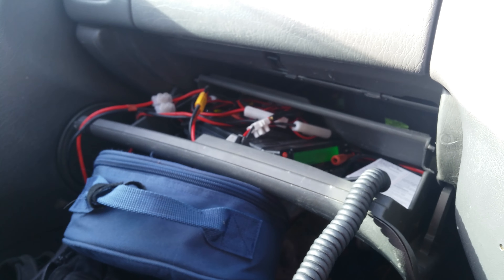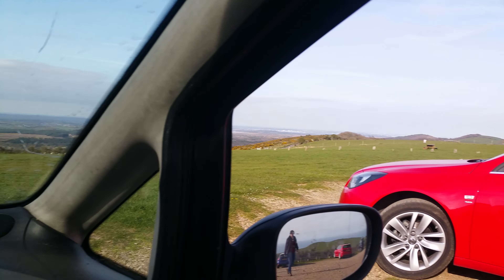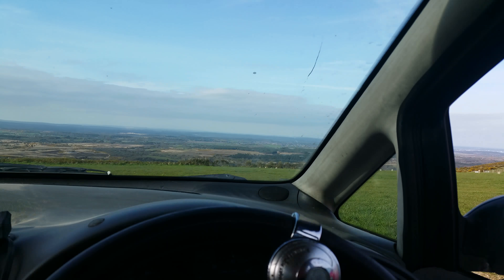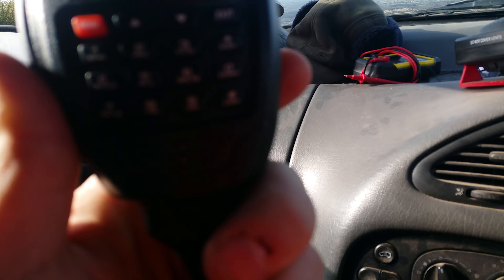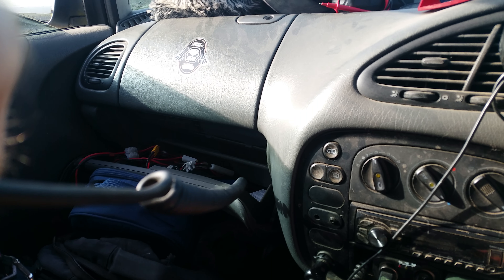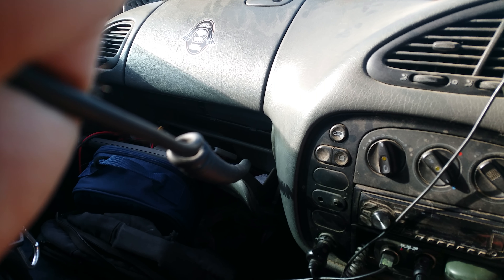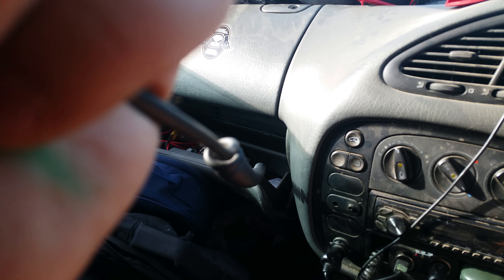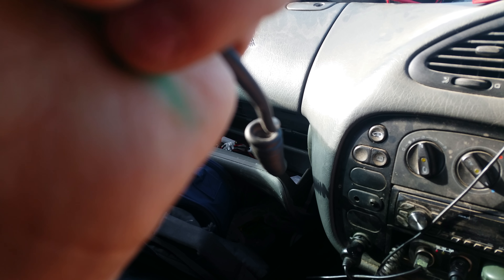GB3TD repeater perfecly clear at 73 miles away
78 miles line of sight (ish) on a vertical car mobile antenna. 25 watts from me to TD repeater. I think TD is about 25 watts approx output back also. Crystal clear, no noise at all.   Radio used Wouxon Car movile 920p